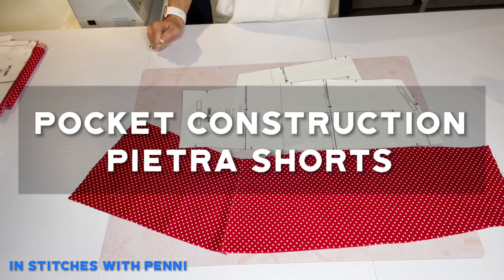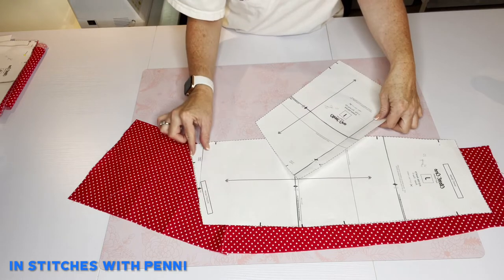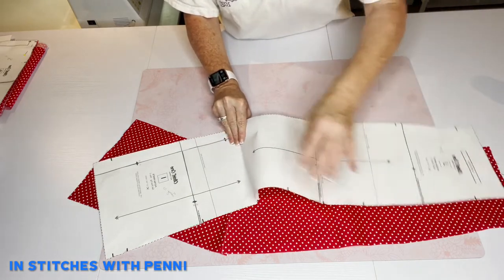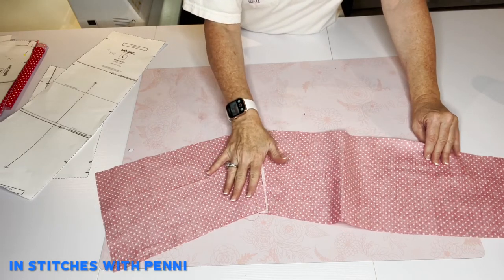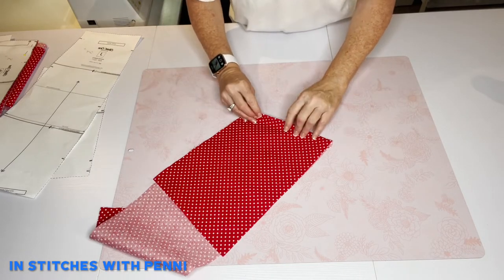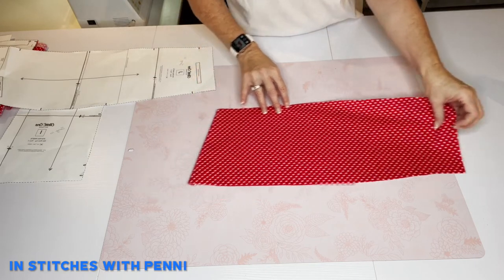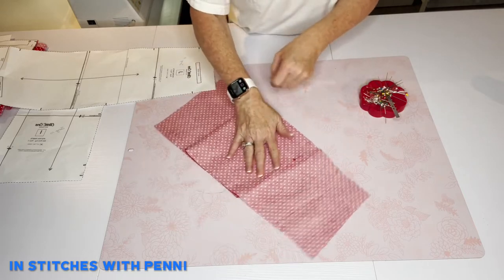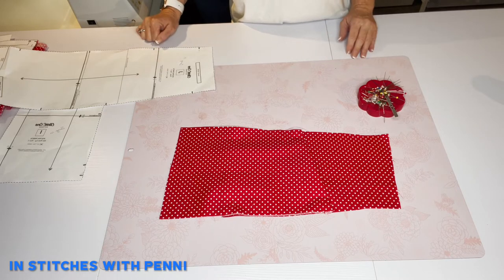Pietra Shorts Pocket Construction Tip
Here's a short video to explain how to put pattern pieces I & J together to form the pocket.

I highly recommend the video Sewing Course by Closet Case.  They go over several patterns with pretty detailed instructions.  You'll find the class here...